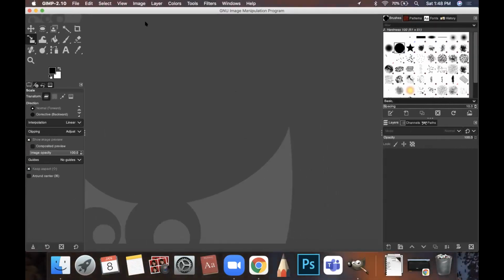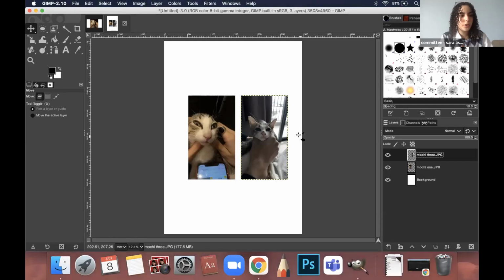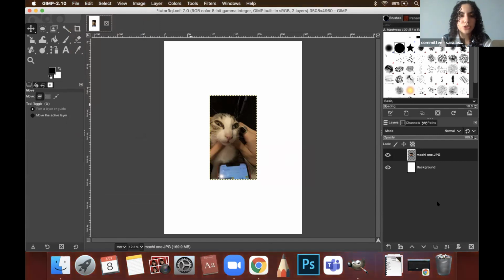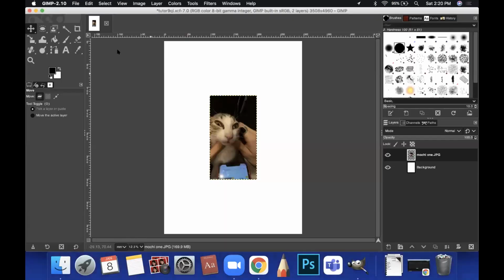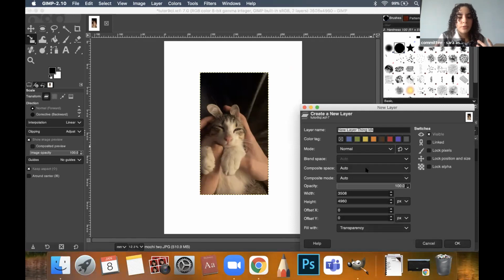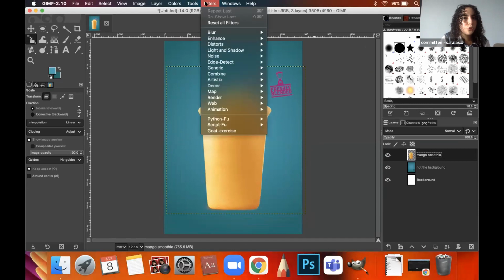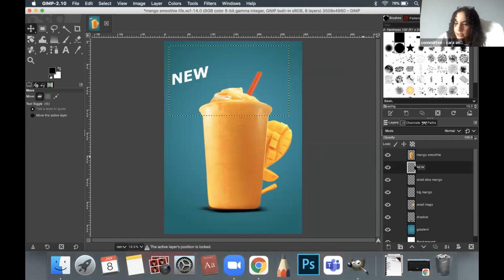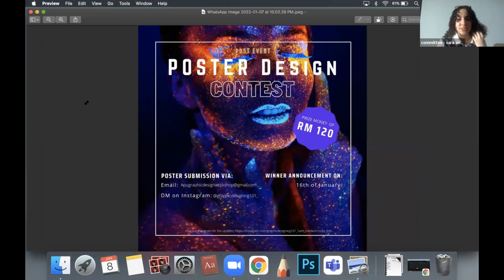Graphic Design 101